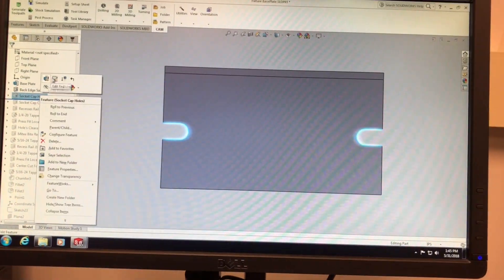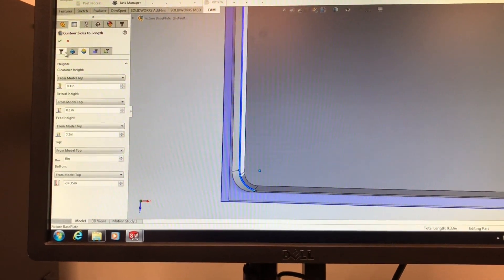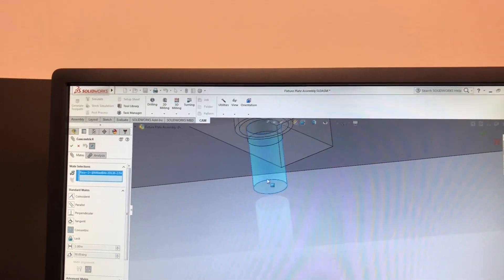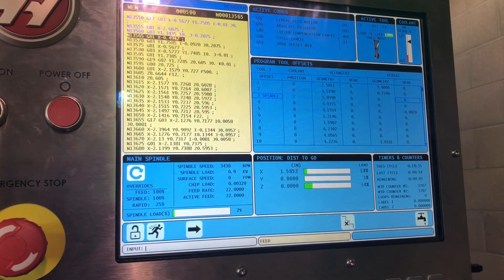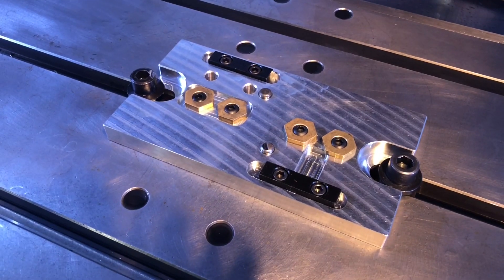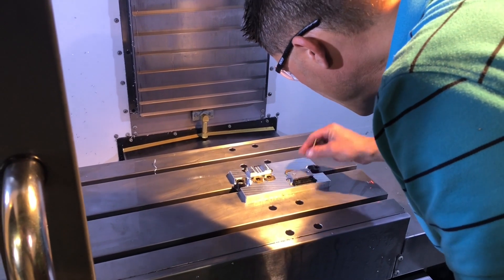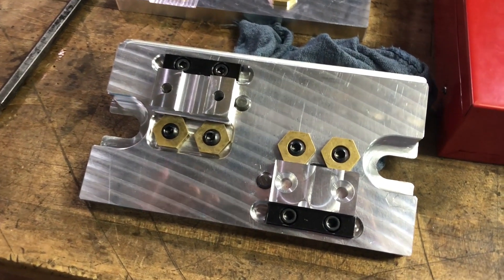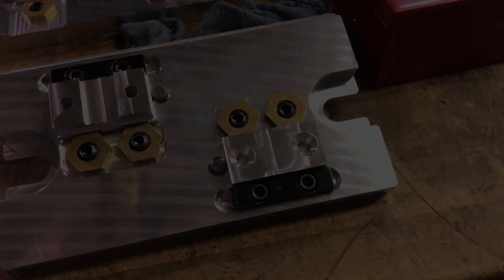IME 450 Fixture Design Project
Final project video of the Cal Poly IME 450 Fixture Design Project.